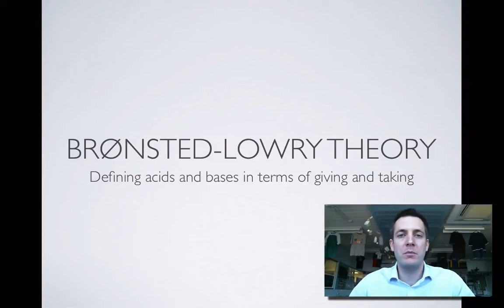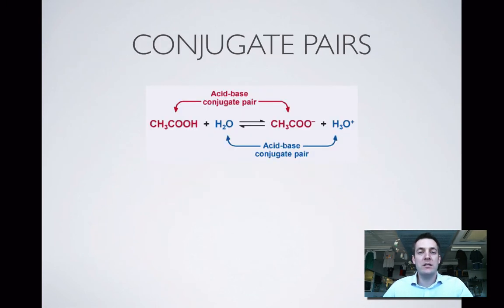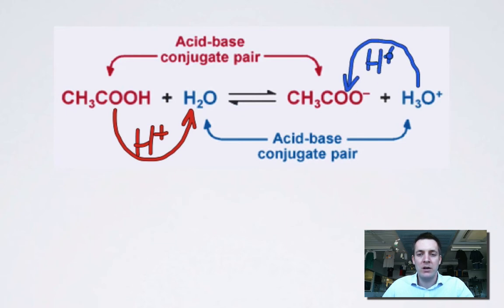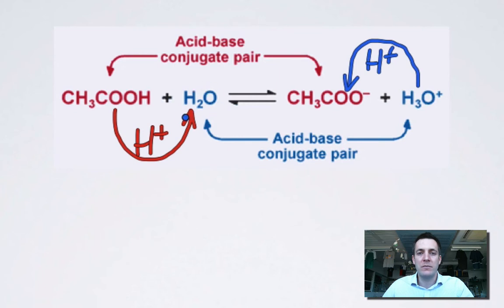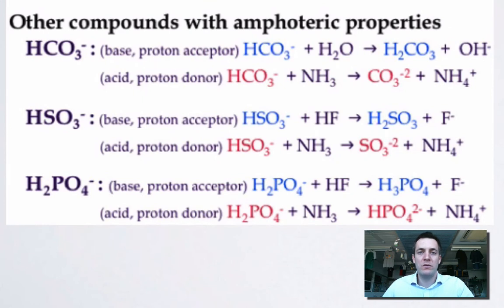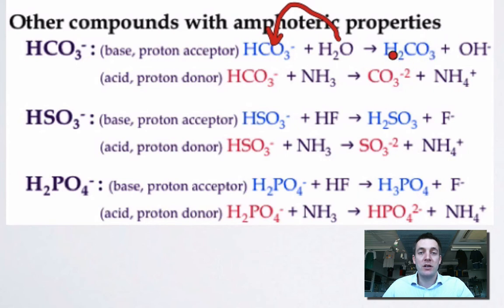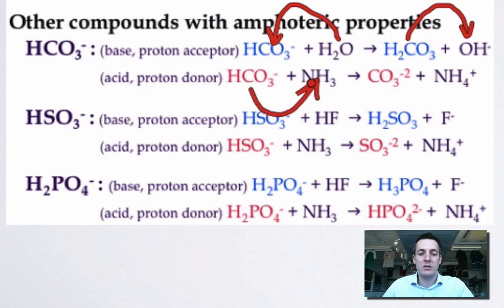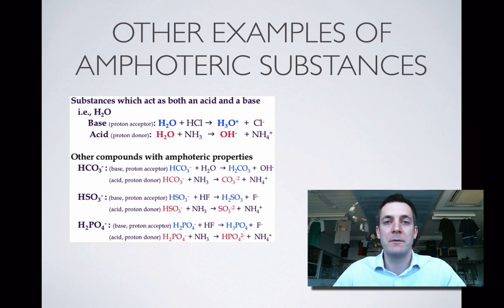2 Bronsted Lowry Theory